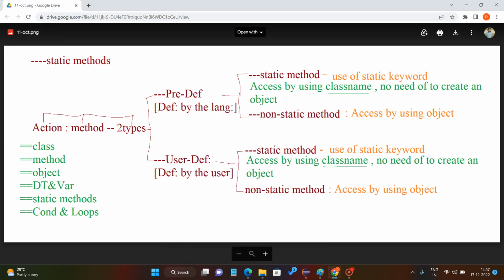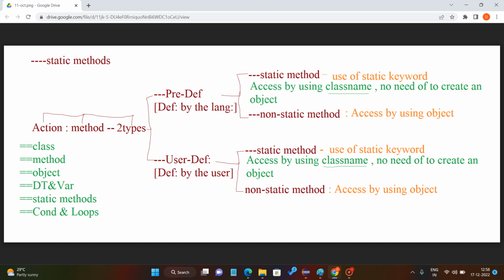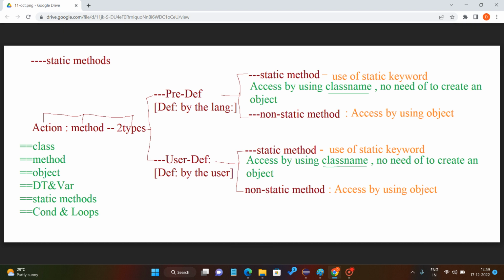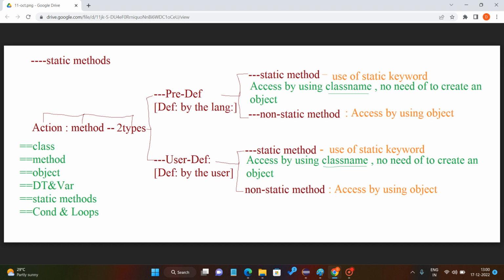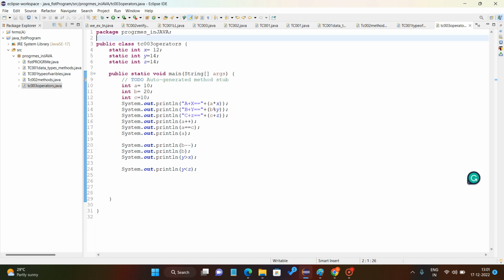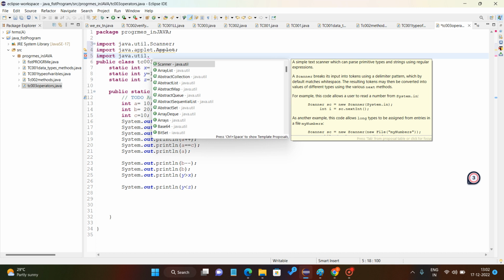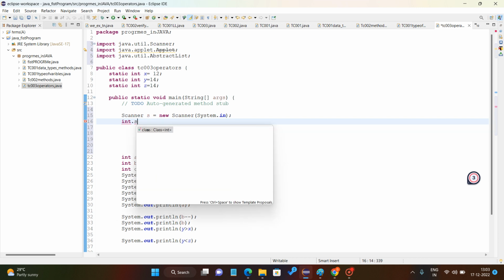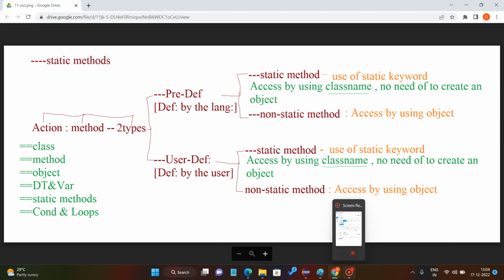Selenium Webdriver Selenium || User Defined Methods || in SELENIUM WebDriver javavideos 5